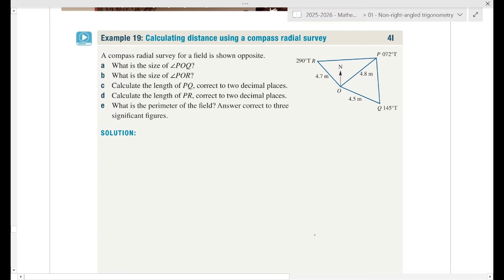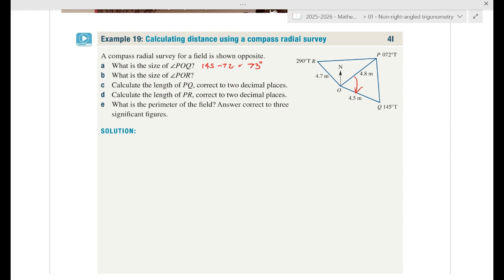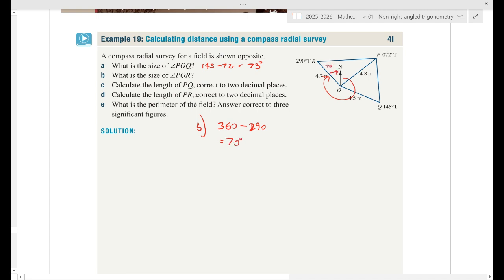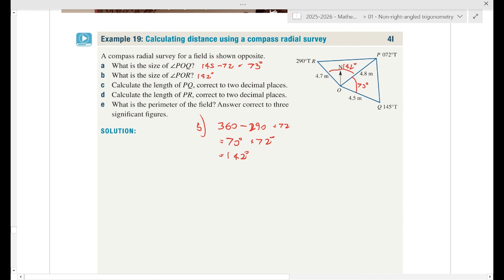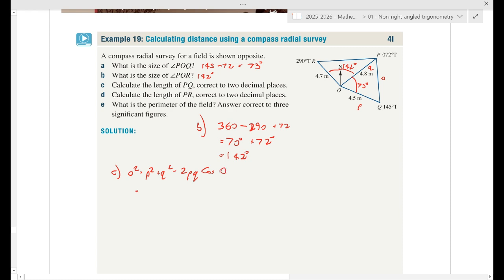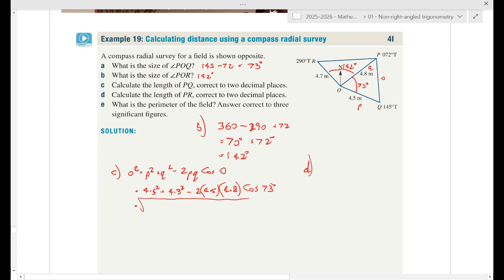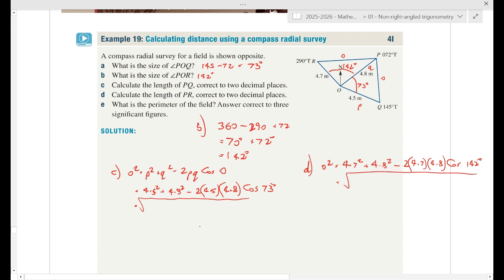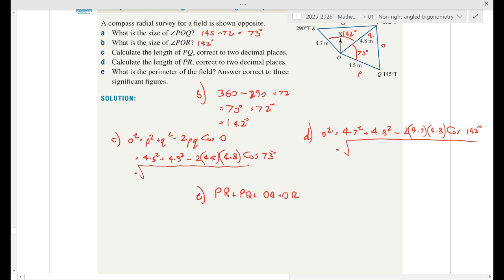Non Right Angled Trigonometry Eg 19